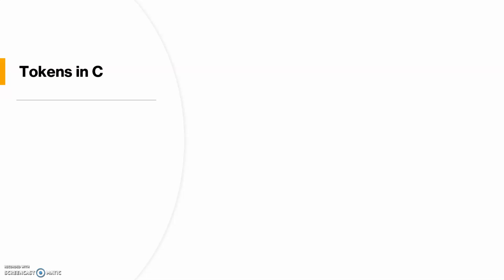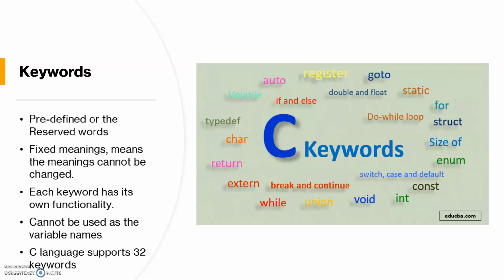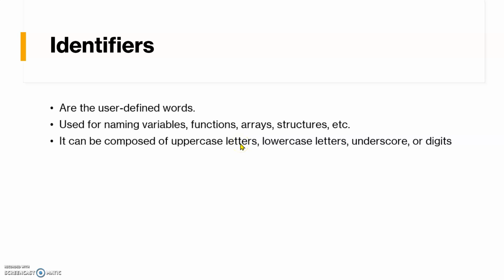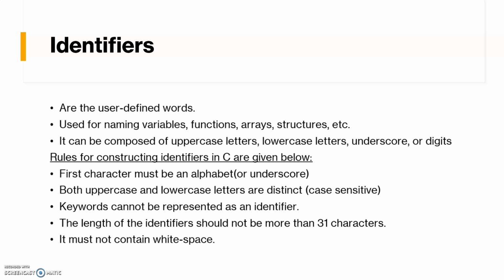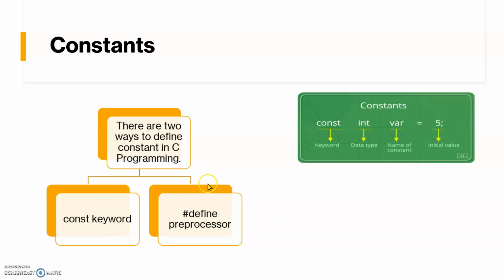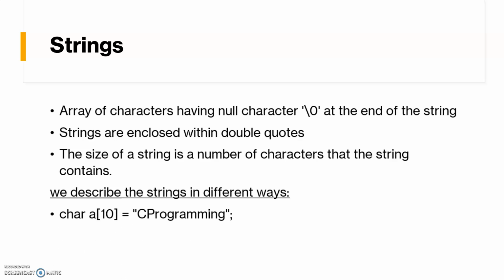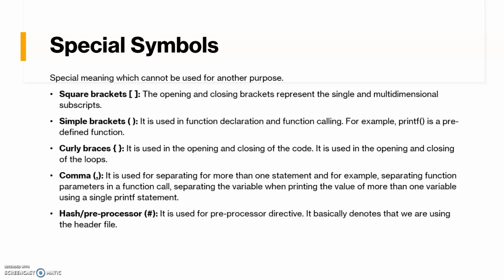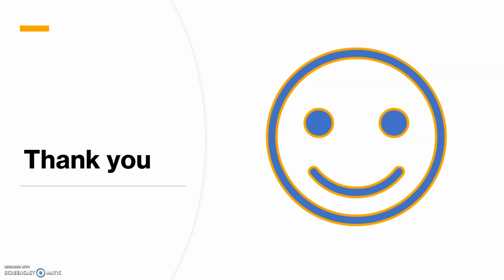C Programming: Lecture #8: C Tokens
Hello Everyone,
 In this lecture #8 U can learn about 6 types of C Tokens
Learn the following courses:
Good Luck!!!